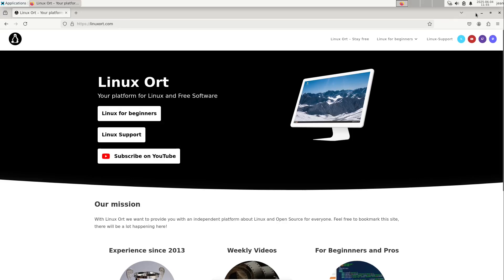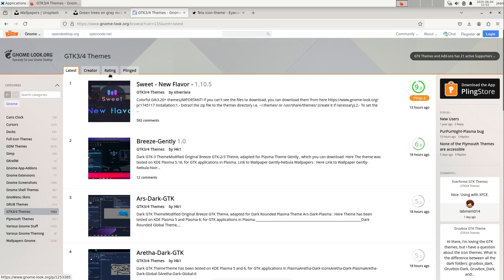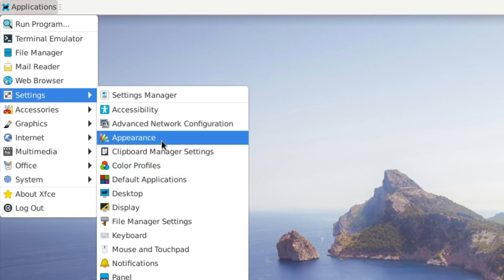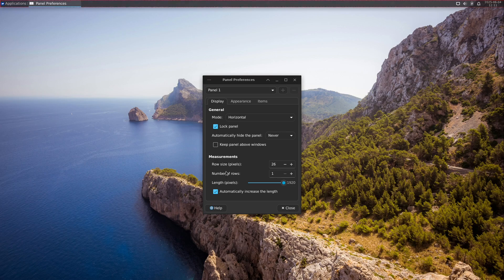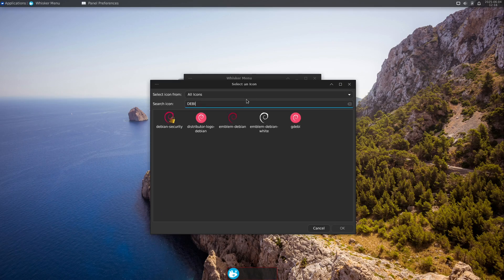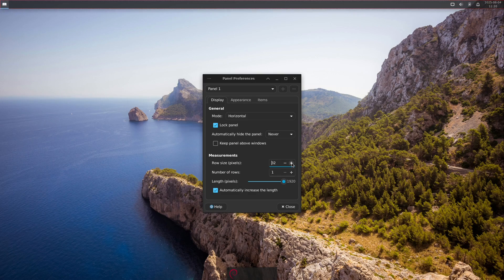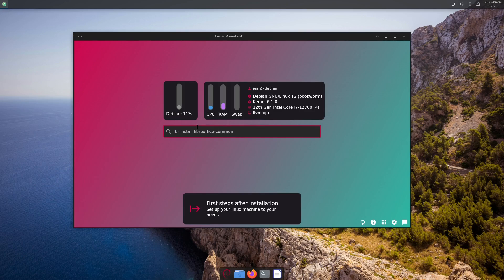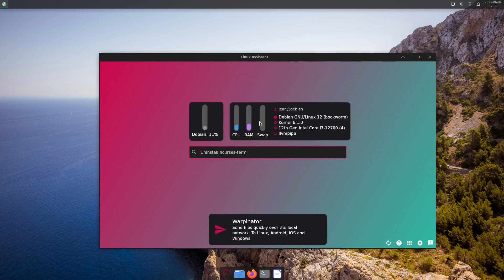Xfce with a modern Design - Theme suggestion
Today I'm gonna show you a design idea for Xfce. The desktop environment Xfce is very performant and can be customized quite well and modern.

Terminal Commands:
- install Xfce easily with
sudo apt install xfce4 xfce4-goodies

- command for the keyboard shortcut
xfce4-popup-whiskermenu

Contents:
00:00 install Xfce
01:11 theme and icons
06:03 rearrange desktop
16:03 quick file search